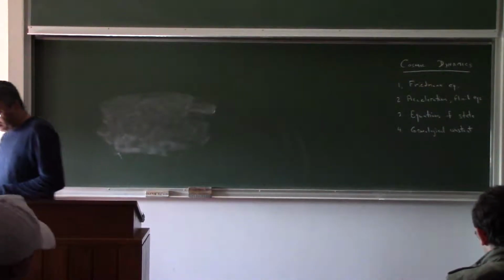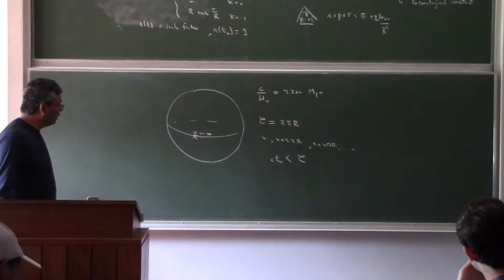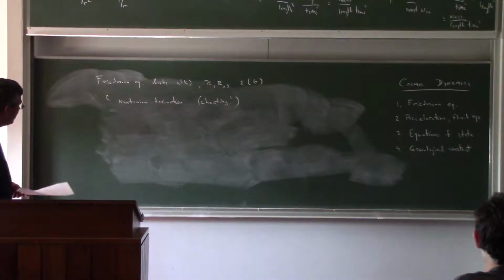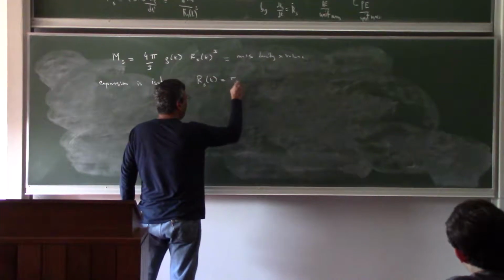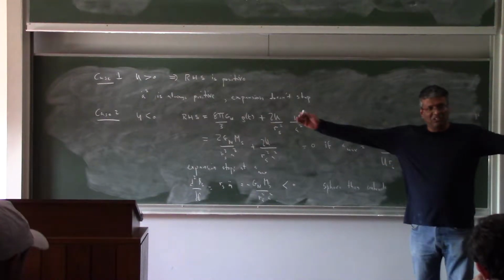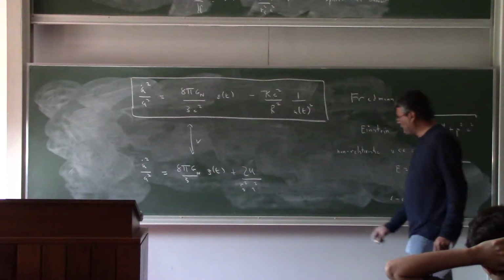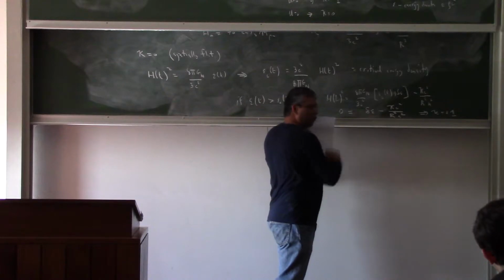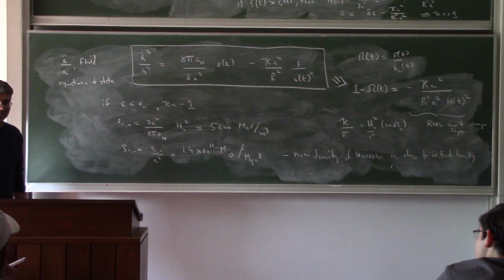2017 08 14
Lecture on Chapter 4 of Ryden for PHYS2013 (Wits, 14 August 2017).